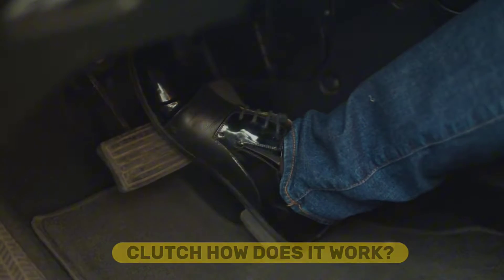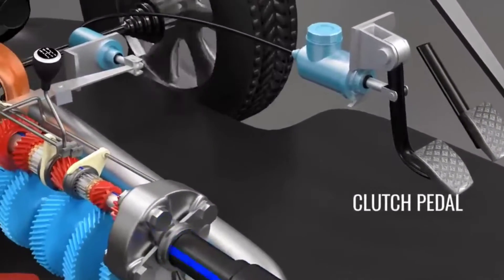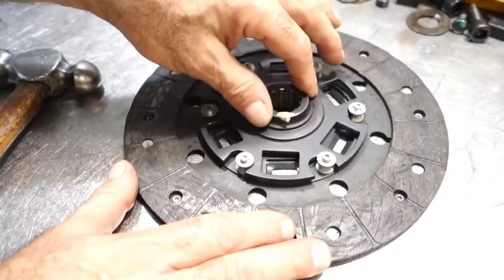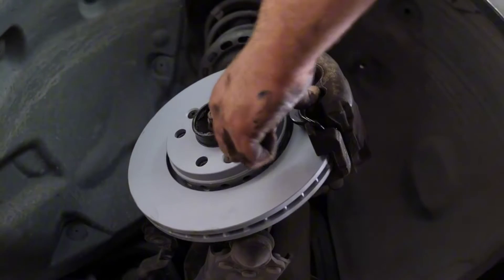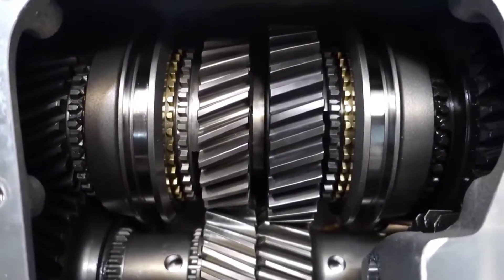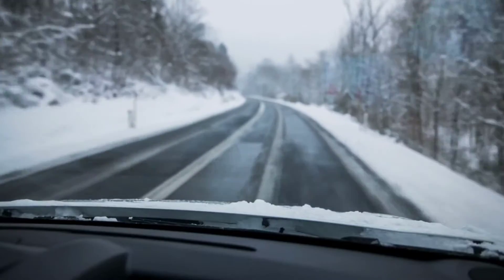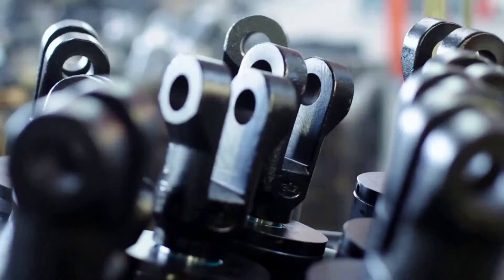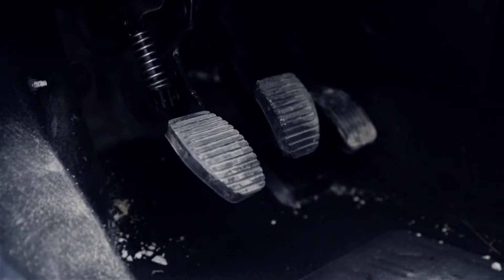How Does A Car Clutch Work? Easy Explanation For Beginners | TrustMyMechanic.com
Ever wondered how a car's clutch works? This video breaks it down in an easy-to-understand way. Perfect for beginners, we cover the basics of manual transmission and the role of a clutch in your car.

Learn about the key parts of a clutch and how they help you shift gears smoothly. Great for new drivers or anyone curious about car mechanics.

This video is about How Does A Car Clutch Work? Easy Explanation For Beginners. But It also covers the following topics:

How Clutch Works In Car
Clutch Mechanism Explained
Clutch Function In Vehicles

Video Title:   How Does A Car Clutch Work? Easy Explanation For Beginners | TrustMyMechanic.com

✅  About TrustMyMechanic.com.

Welcome to TrustMyMechanic.com! 🌍🛠️" If you've ever felt puzzled by car maintenance or repairs, you're in the right place. Our channel is about breaking down auto care into easy, manageable steps.🔧

Whether you're just starting or you've been around cars for years, we're here to guide you through every twist and turn. We're constantly rolling out new videos, so something fresh and interesting is always waiting for you.🚗🛠️